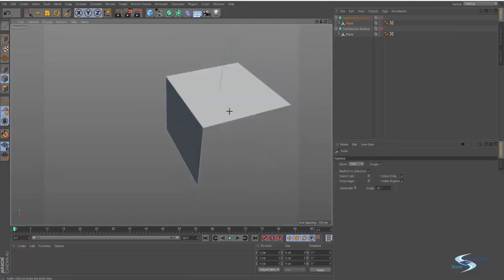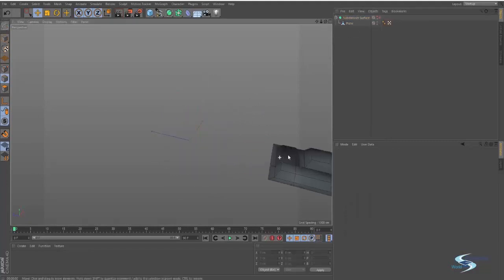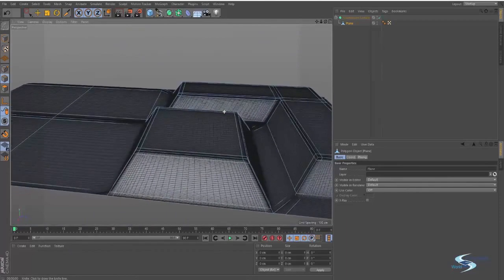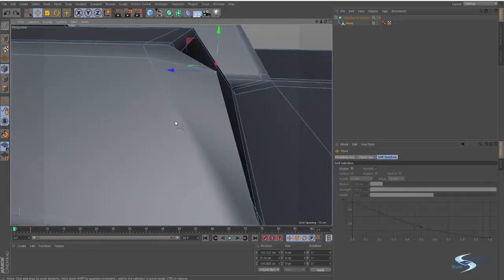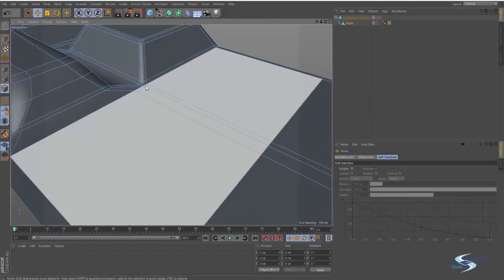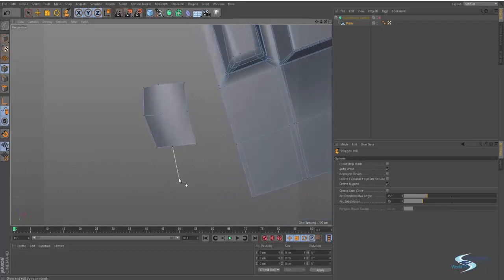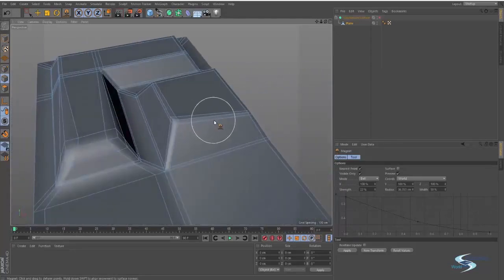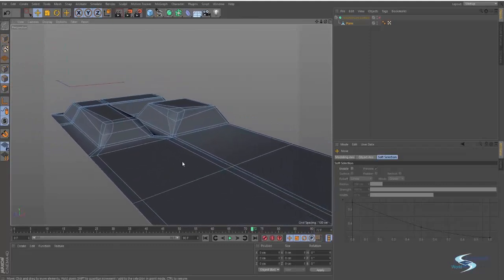Cinema 4D | Modelling Tools | Support Loops | Its Usage | Chapter 9 (Contd..)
Cinema 4D | Modelling Tools | Support Loops & Its Usage | (A) | Chapter 9 (Contd..);

# Topic Covered :

    ~ Modelling Tools  [Crafting Precision Project] & Support Loops
        & It's Usage

       - Steps
       - Guidelines
       - Techniques to Use Modelling Tools